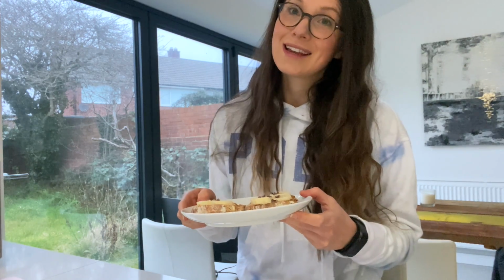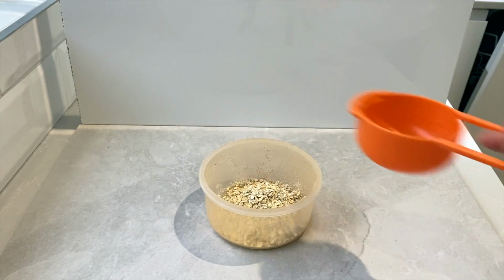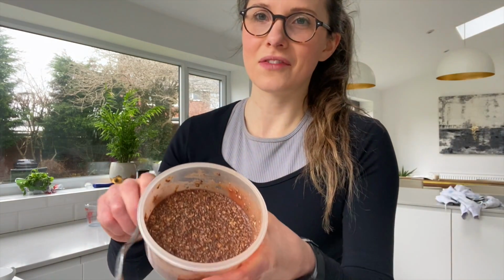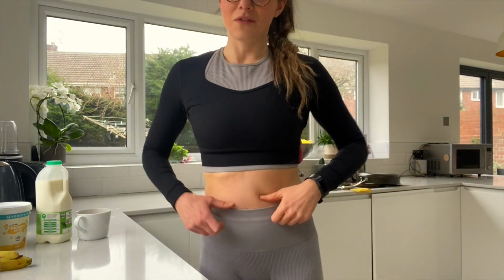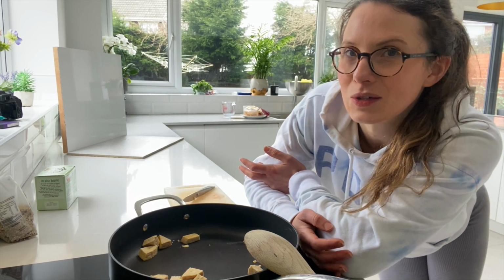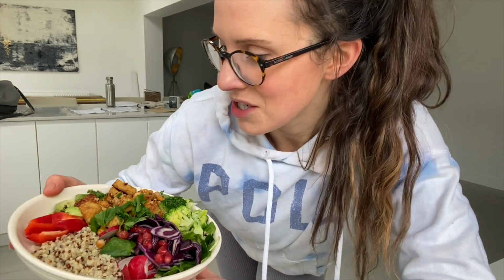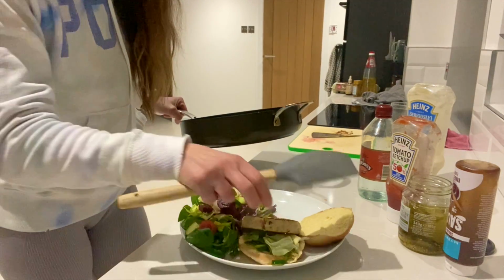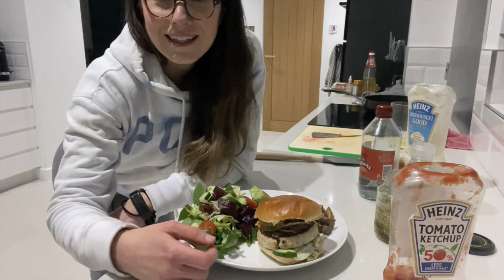What I EAT IN A DAY 2500+ calories: Weight Gain Tips, Without Tracking, Healthy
In this video I take you through a typical full day of eating which for me is around 2500 calories: a small surplus.

I do this untracked through roughly 'eyeballing' my food which I talk about in this video. I also talk about tips that helped me gain weight and ensured I was eating enough.

As well as eating I show you one of my current home workouts.

MyProtein Code CLEANLEAN for ££ off and my support link is:
shorturl.at/esyT6